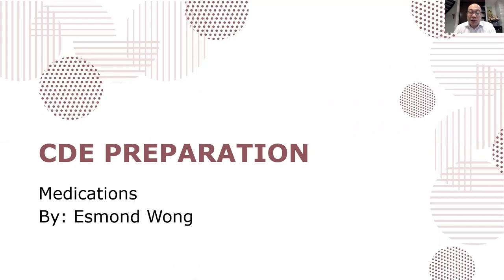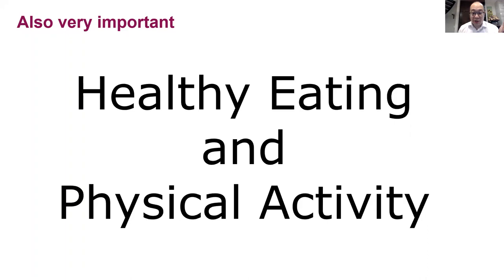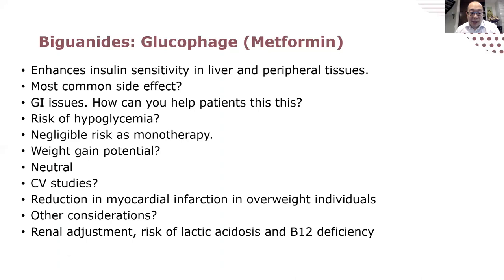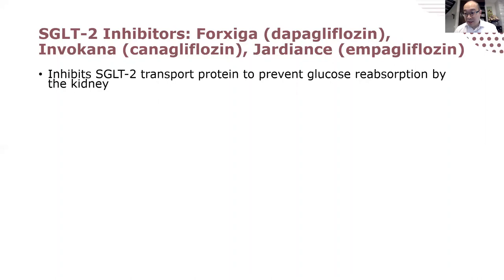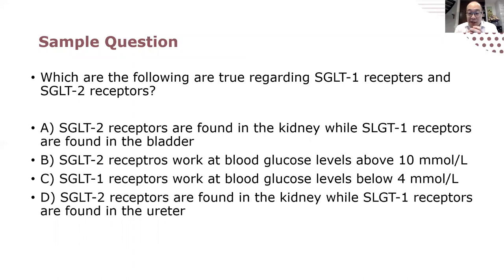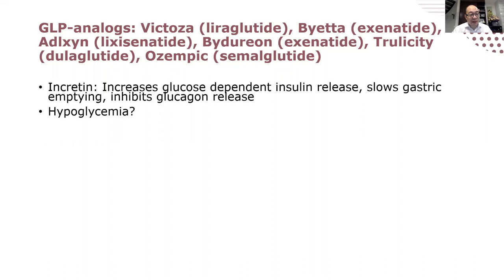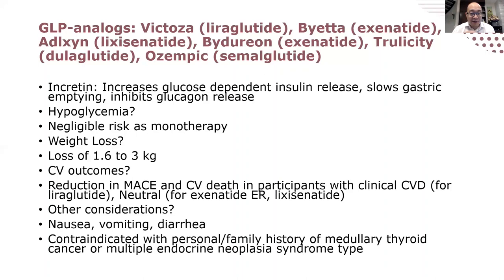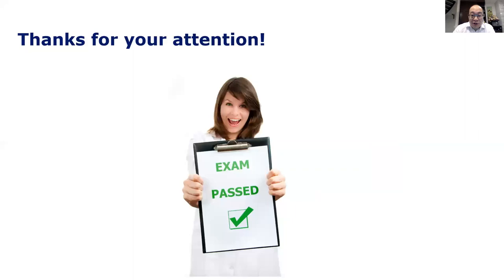CDE Non-insulin medication presentation- Apr 7 Presentation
This is the part 1 of presentation that I did on April 7th for non-insulin medications.
PLEASE NOTE  that I made mistake at the question at 16:00. The answer should be C as SGLT-1 receptors are active below 4 mmol/L.
Objectives include:
Review non-insulin medications for treatment of diabetes
Review GLP-1 analogs in more detail
I will post part 2 of the presentation where I focus on bolus insulin calculations and hypoglycemia shortly